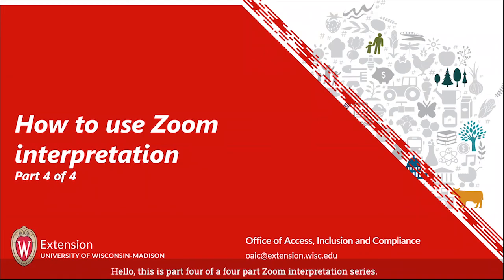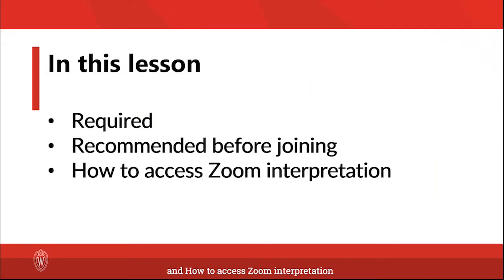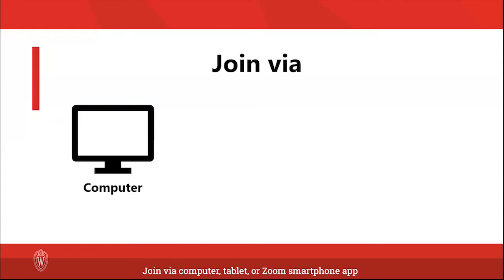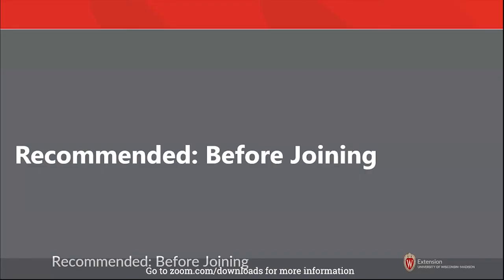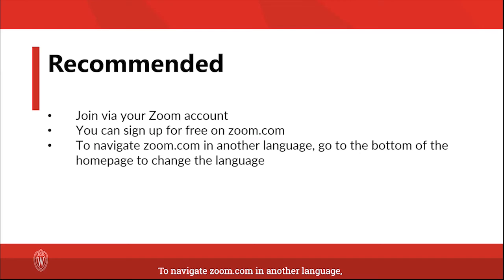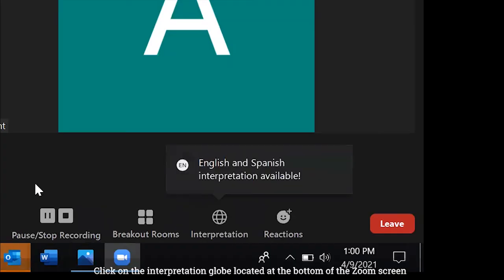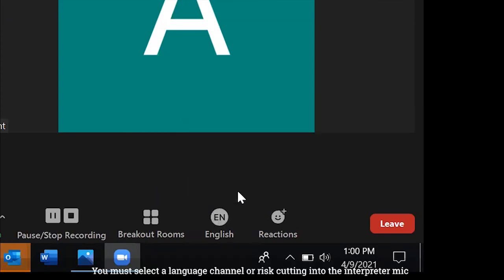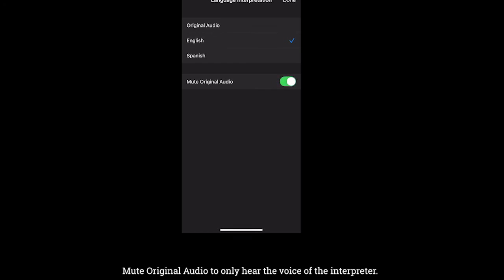How to use Zoom interpretation English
This video is part four of a four-part series on how to use and set up Zoom interpretation from the perspective from the event host to participant. This video teaches participants how to use the Zoom interpretation feature for best access.